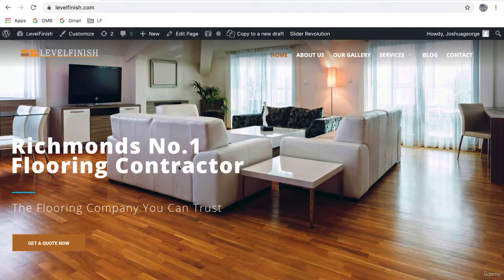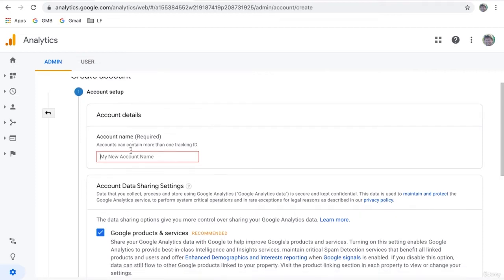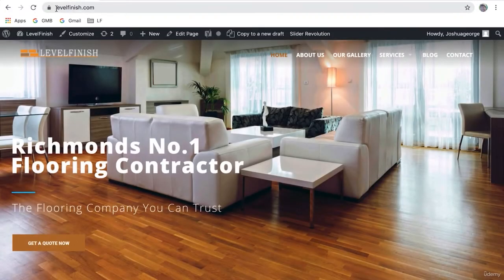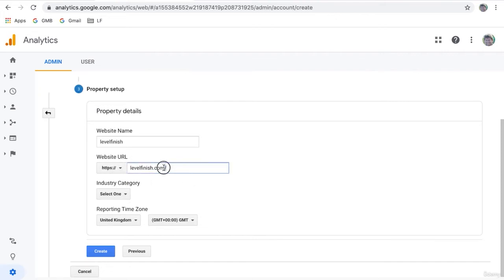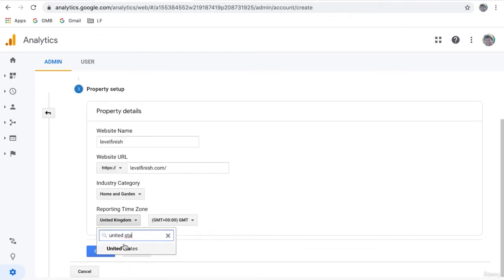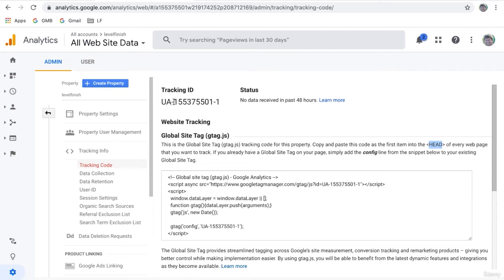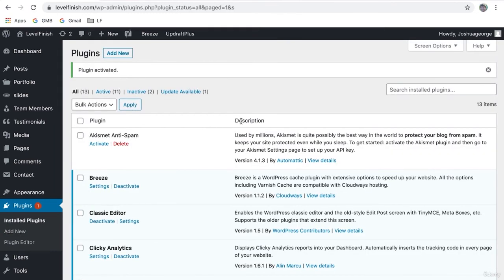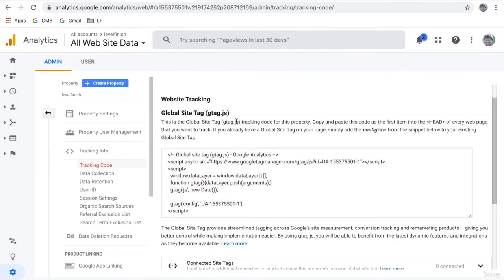56 How To Set Up Google Analytics - The Ultimate SEO Training 2022 + SEO For WordPress Websites